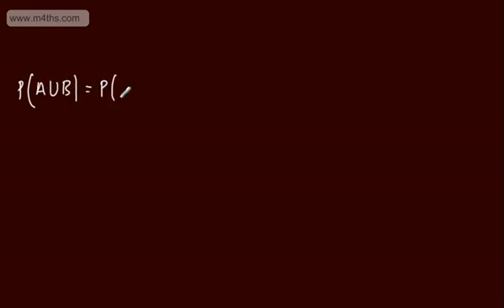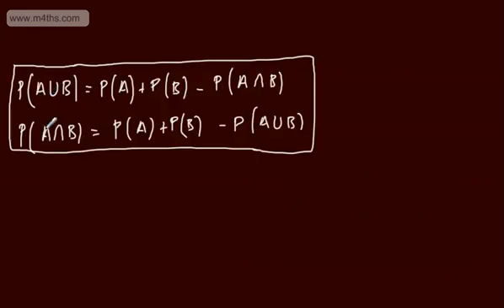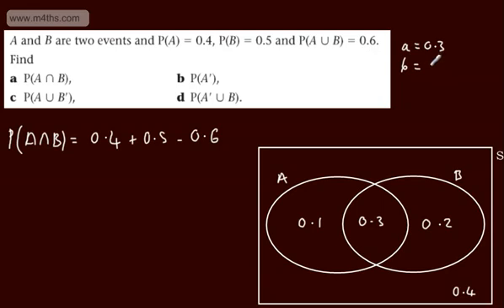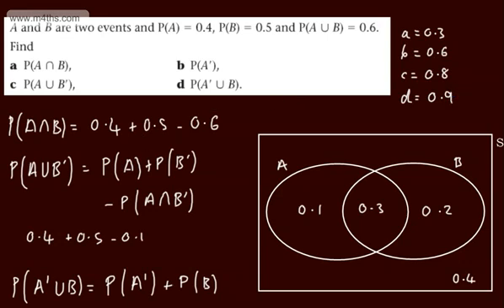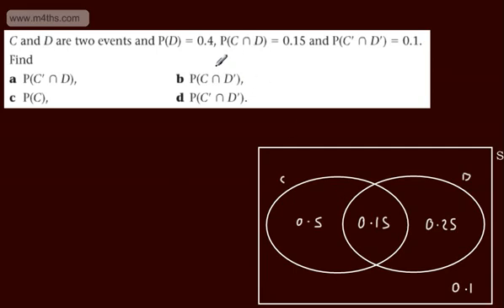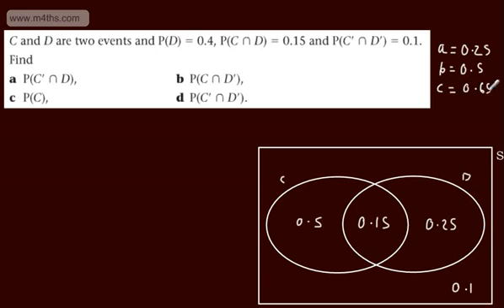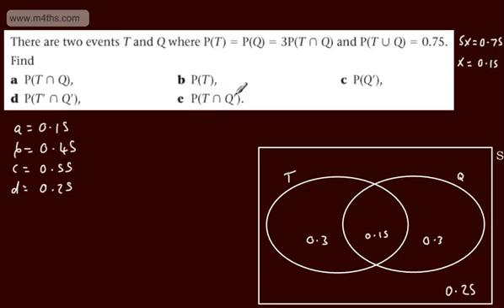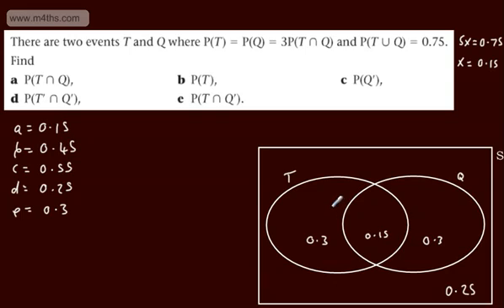Statistics S1 - (S1) - Probability (6) - Examples of the Addition Rule